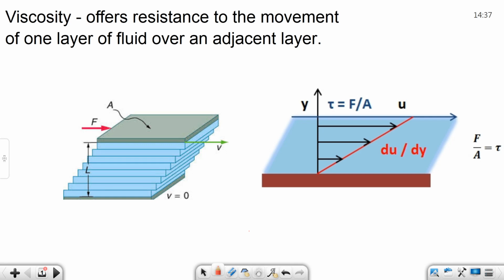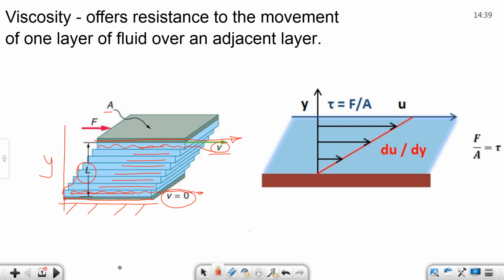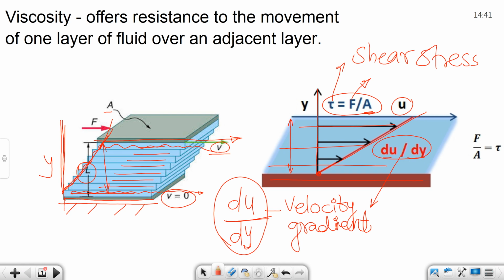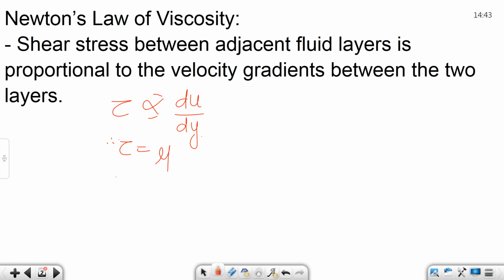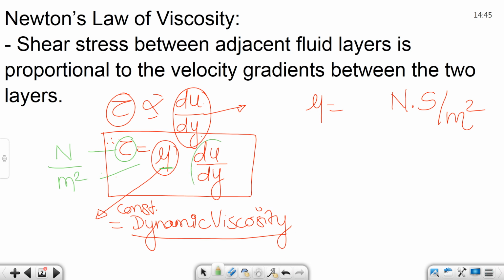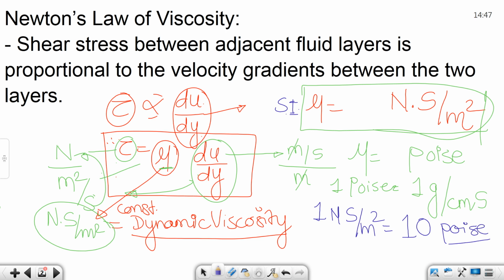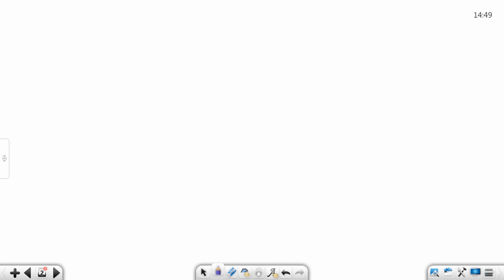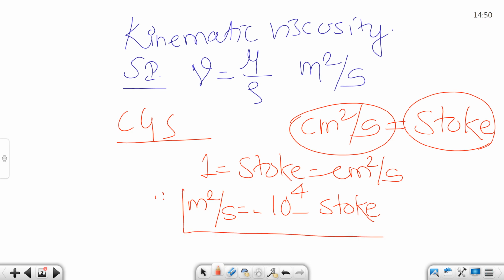Fluid Mechanics 1.1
Dynamic viscosity , Newton's Law of viscosity